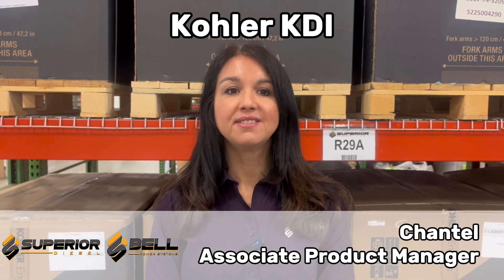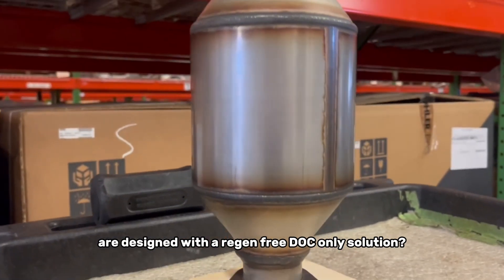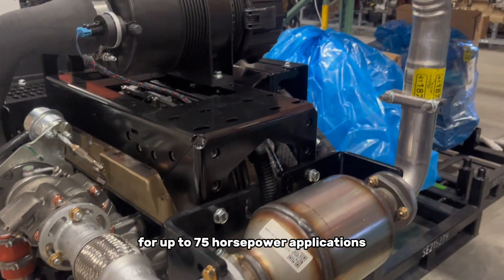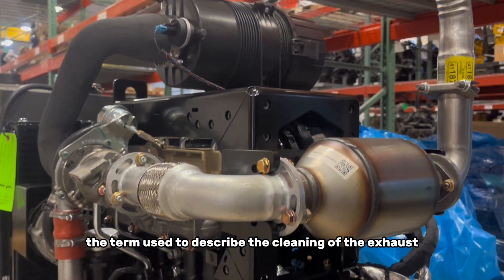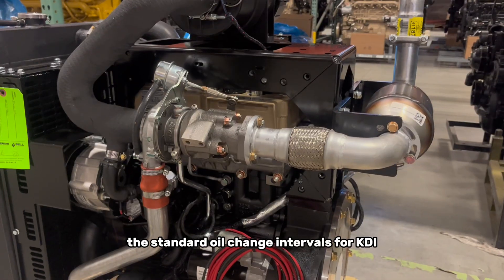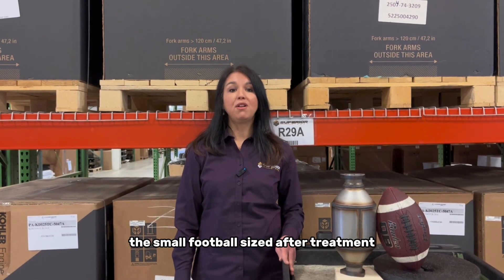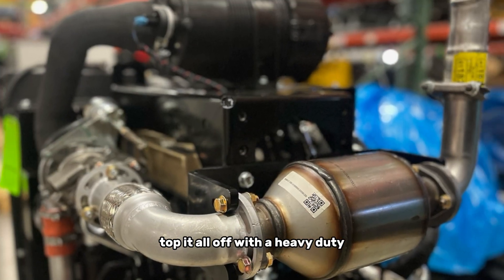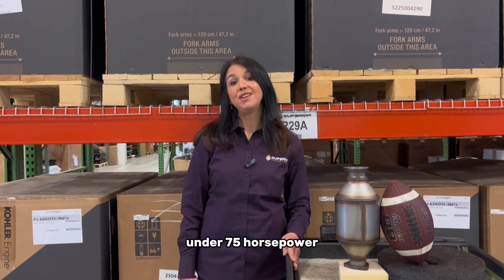KOHLER KDI- DOC Only Solution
The DOC only solution that the @RehlkoEngines KDI engine offers results in less downtime for your up to 75 hp applications. Check out this video to learn more the Kohler KDI engine from our Associate Product Manager, Chantel.